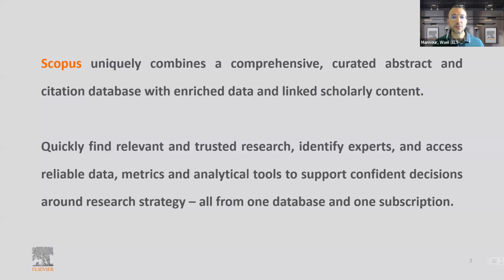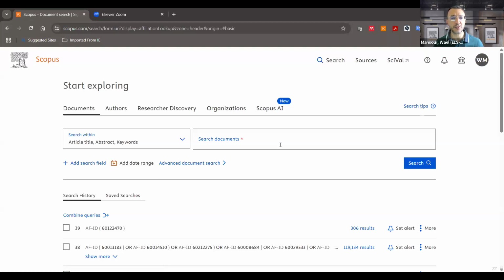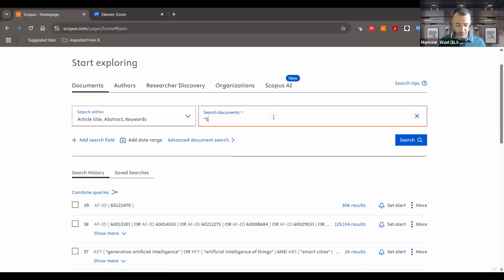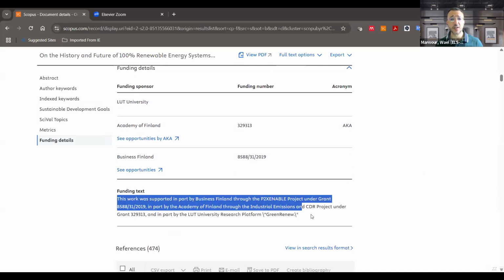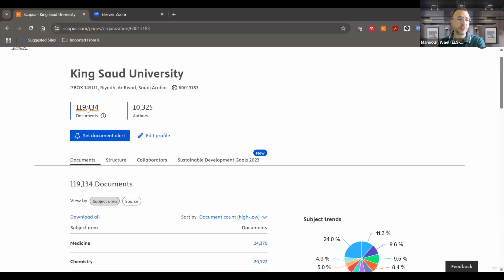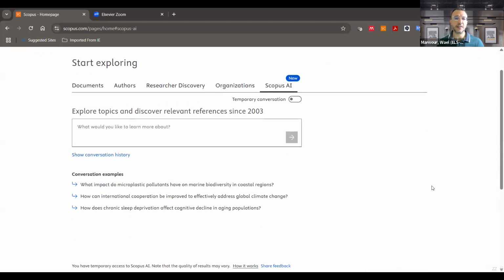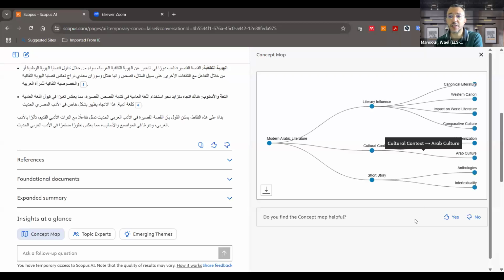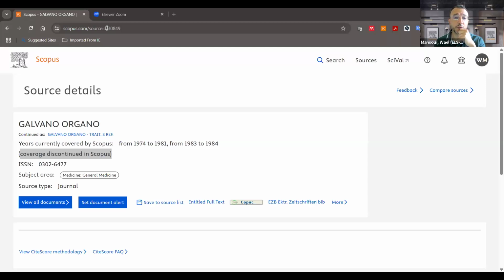GMT20250520 090433 Recording 1920x1080